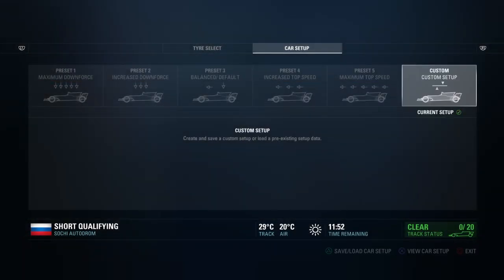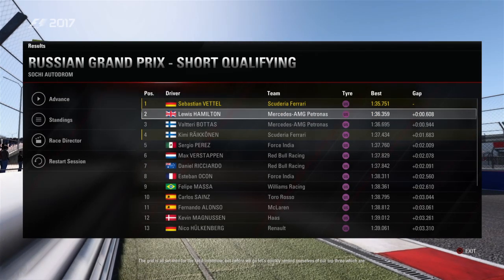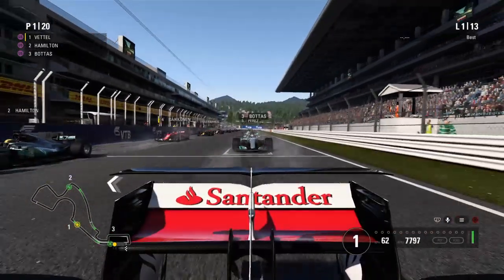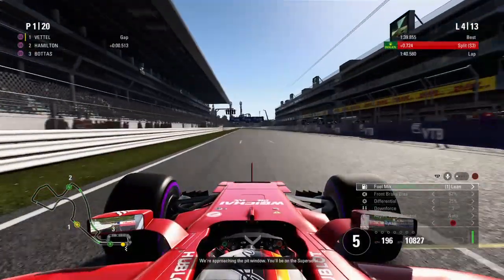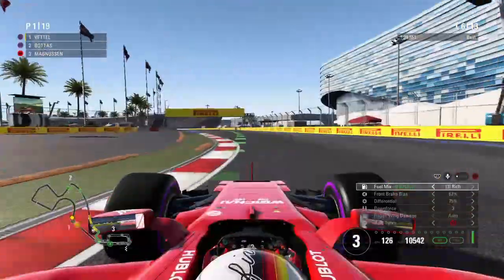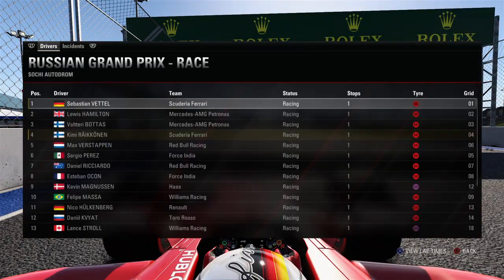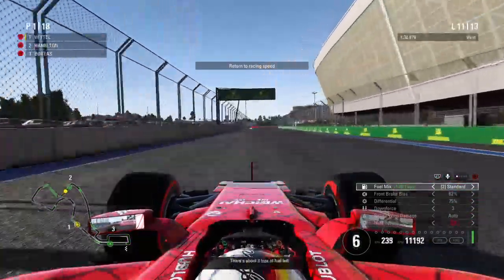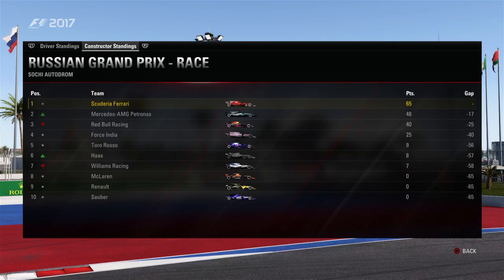F1 2017 LIVE STREAM SERIES Ep. 2 Russia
Hello there! I'm a random guy doing gaming videos!